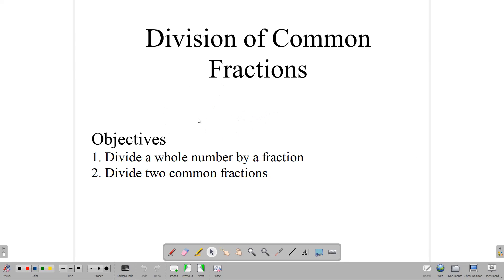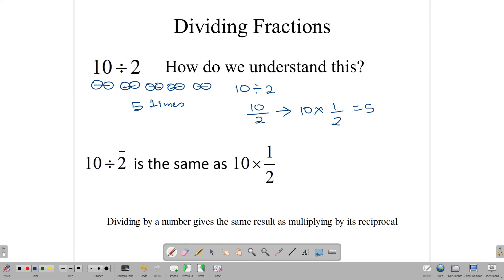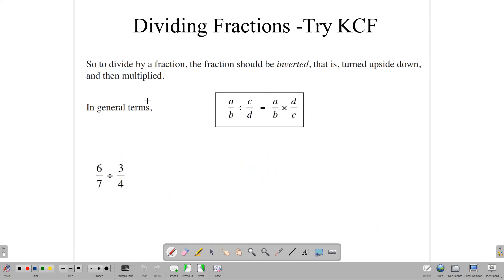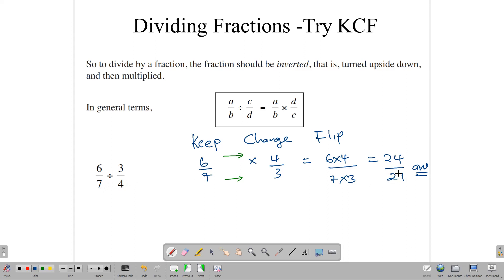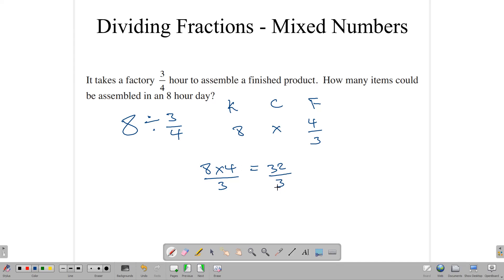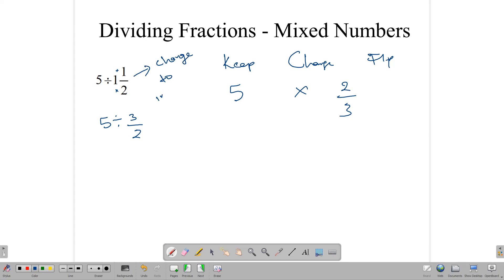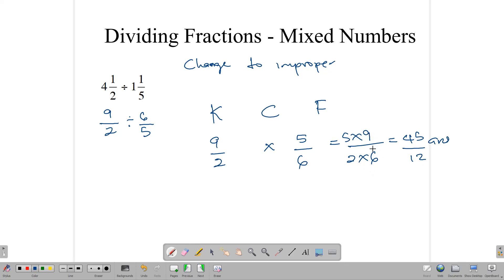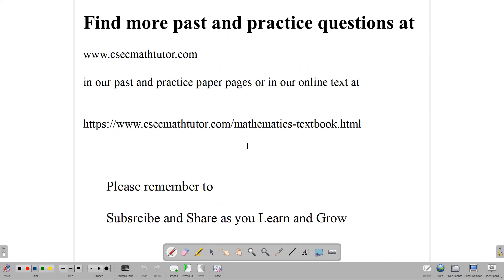Dividing Common Fractions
In this video you will learn how to divide common fractions